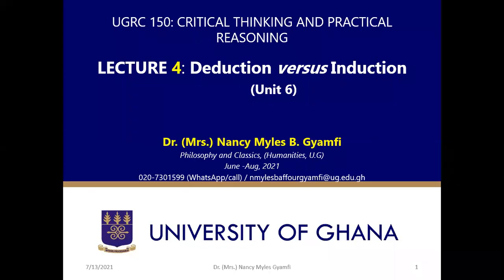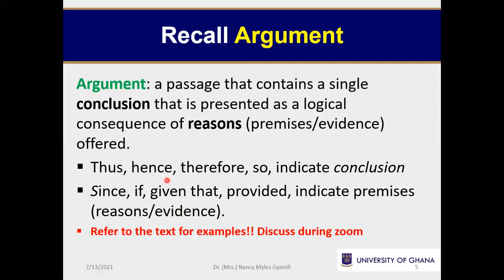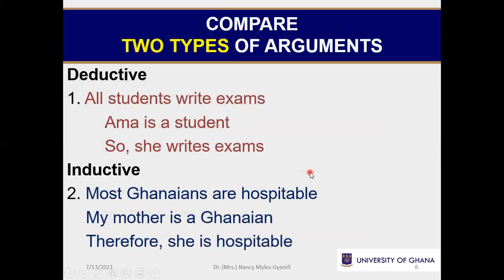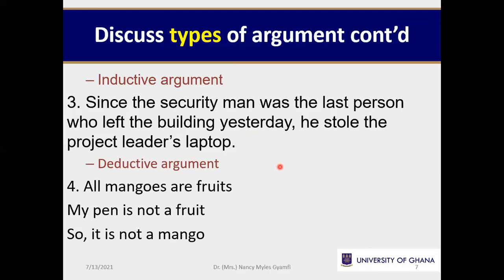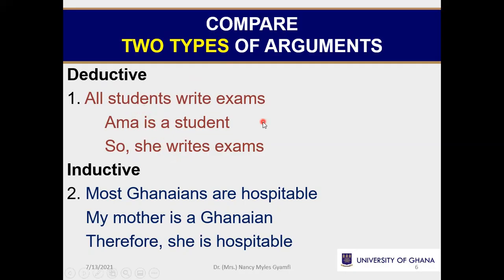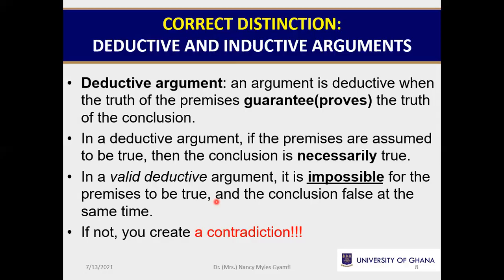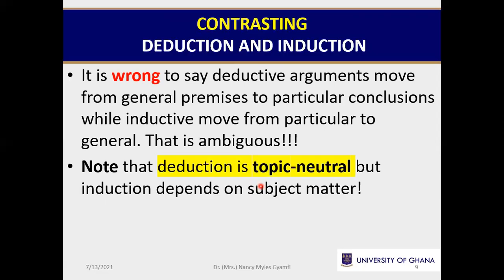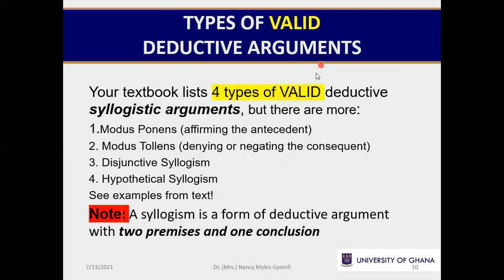UGRC150 2021 UNIT 6 Part 1 on deduction vs induction